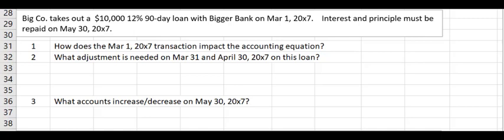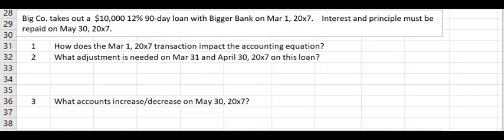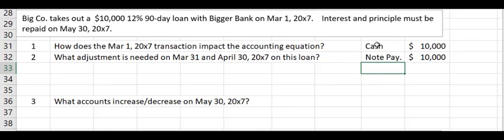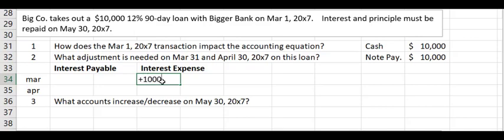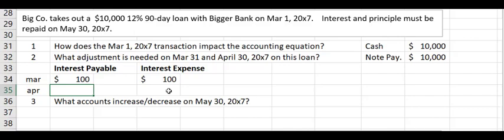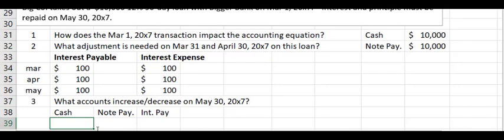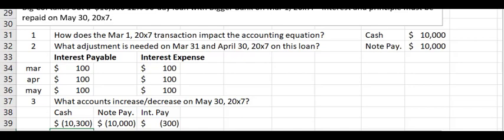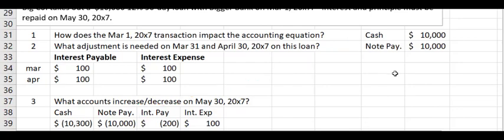interest expense adjusting entry